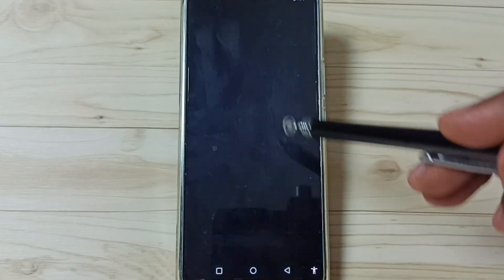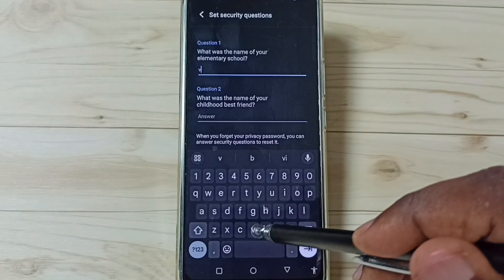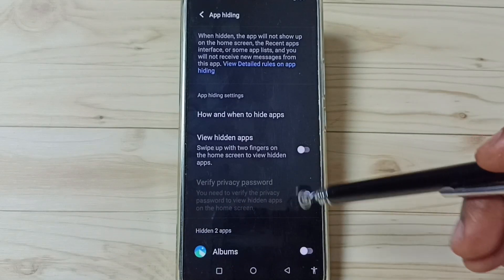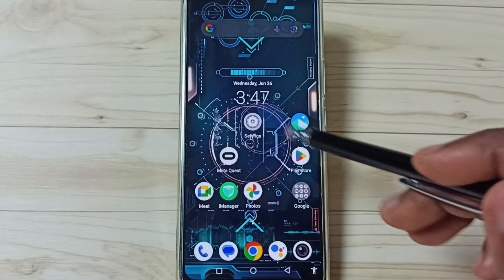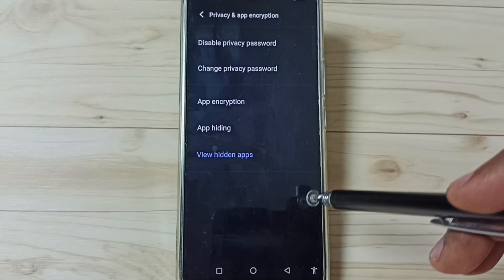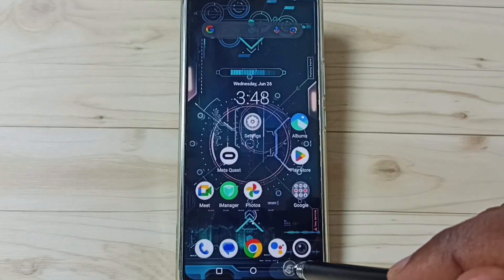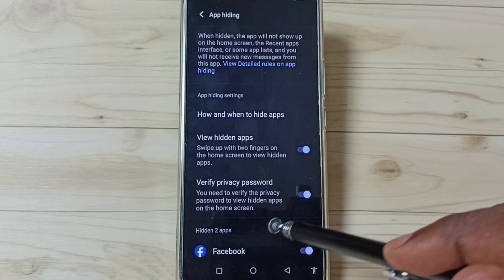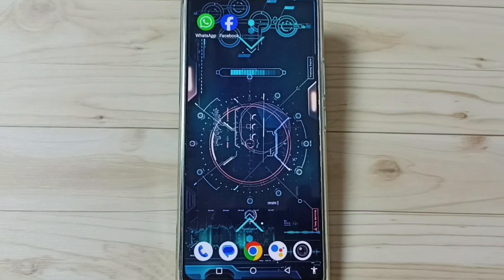ViVO V30e 5G | How to Hide Apps in ViVO V30e 5G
Hide apps, Hide app settings, unhide, open hidden apps, view hidden apps,
ViVO V30e 5G, Vivo, 5G,